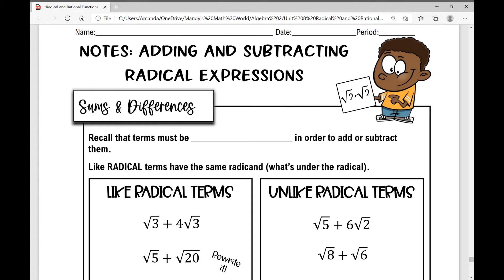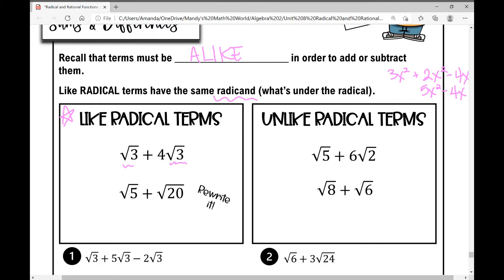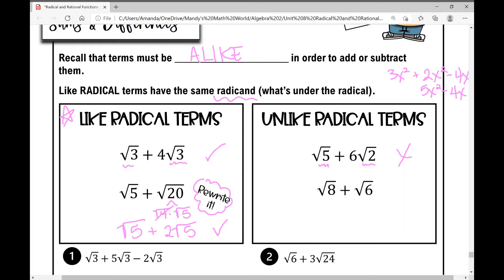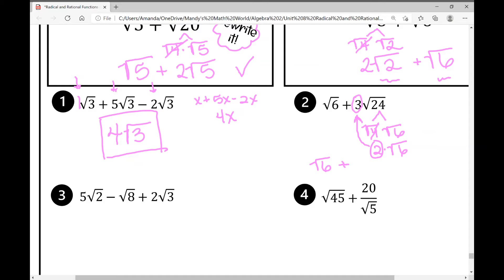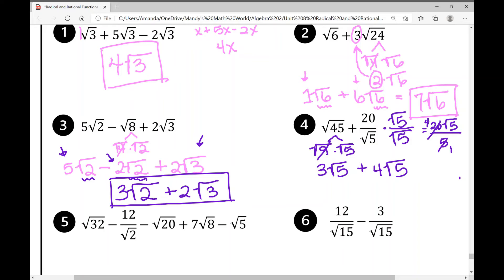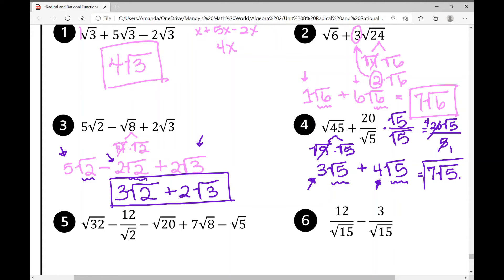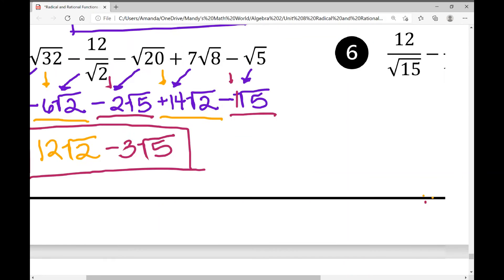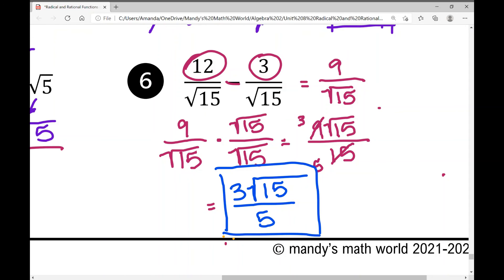Operations with Radicals: Adding and Subtracting Radical Expressions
Six examples over adding and subtracting radical expressions.

Access the notes and assignment to accompany the video from my TpT store